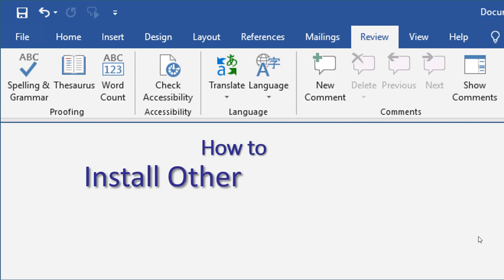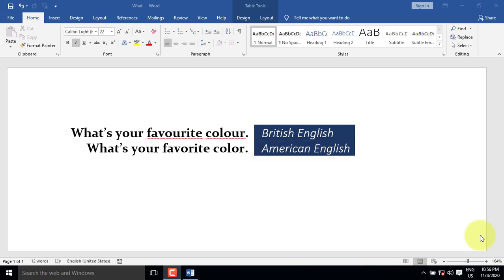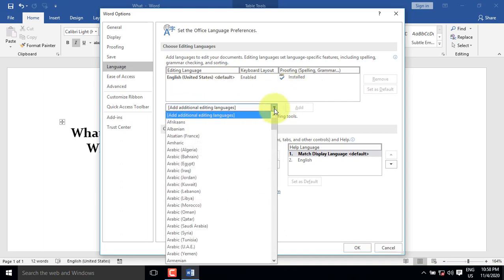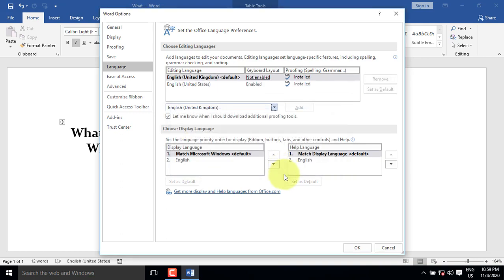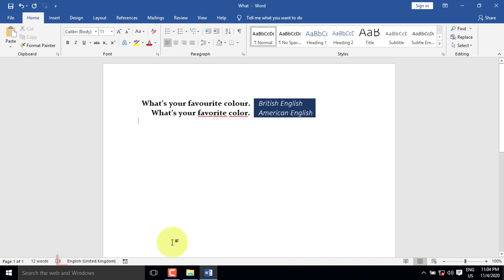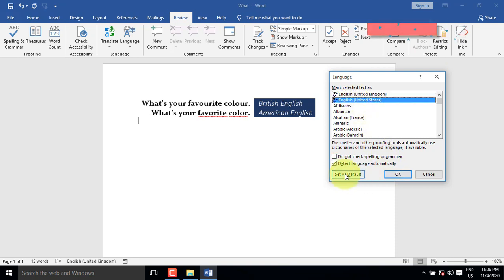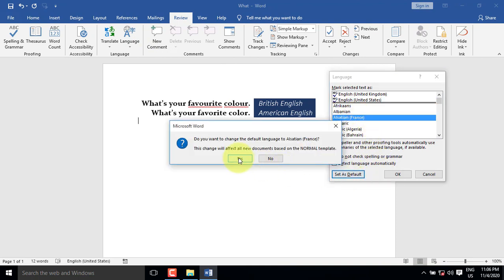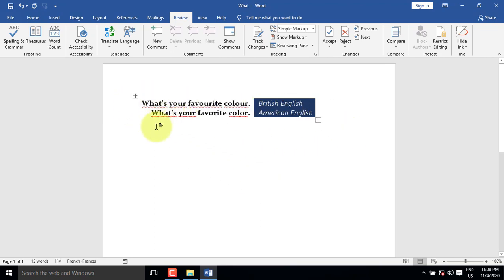How to Install Other Languages as Default in Word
Language is crucial when it comes to written communication. Let’s look at these examples.
1. What’s your favourite colour.(British Language)
2. What’s your favorite color. (American Language)